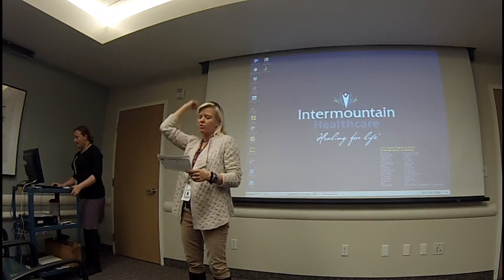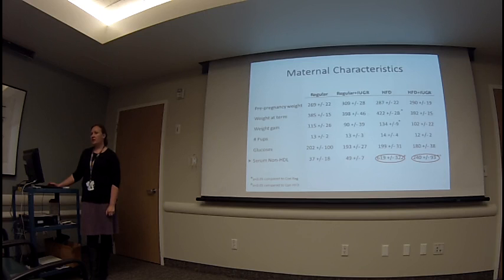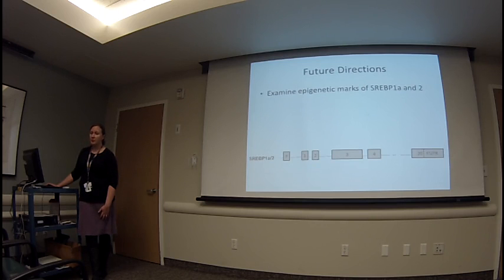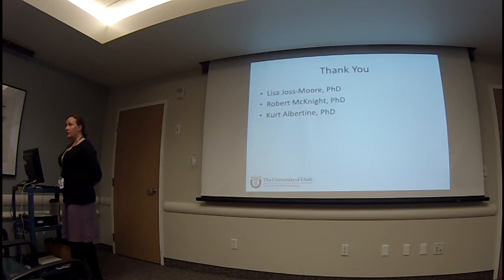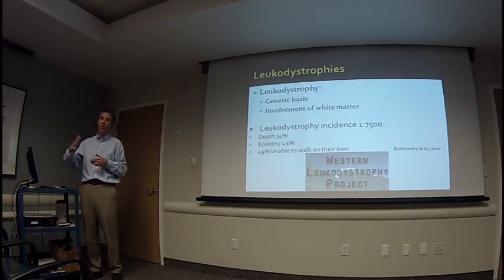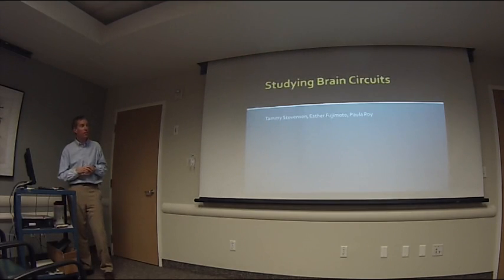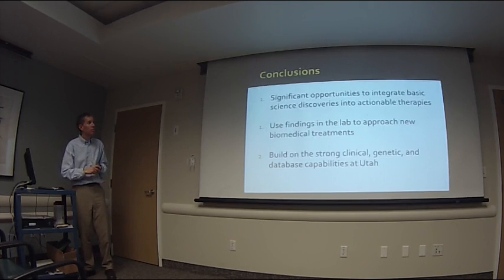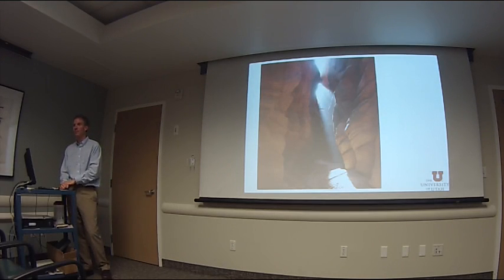RIP 02 25 2013